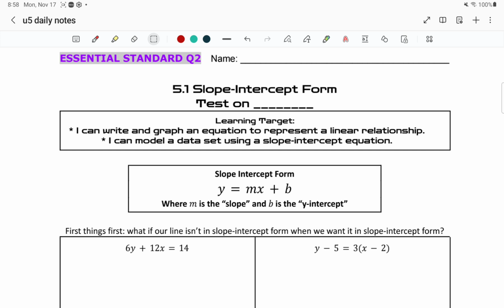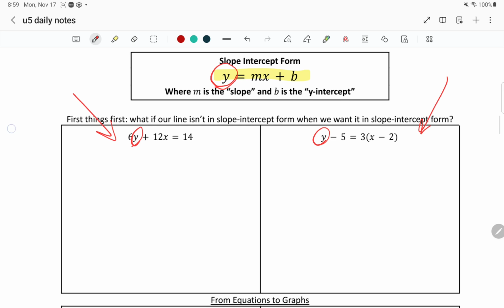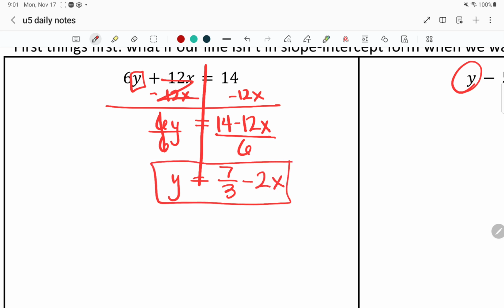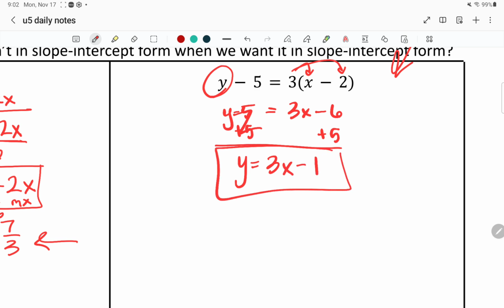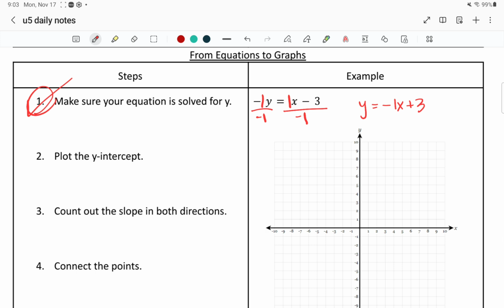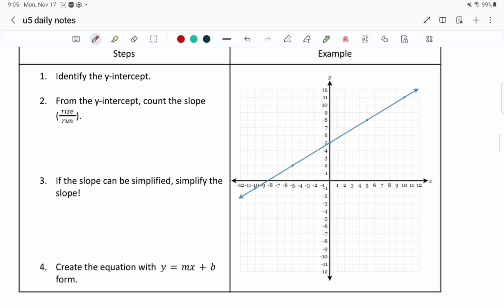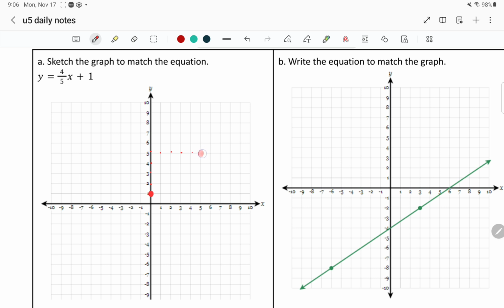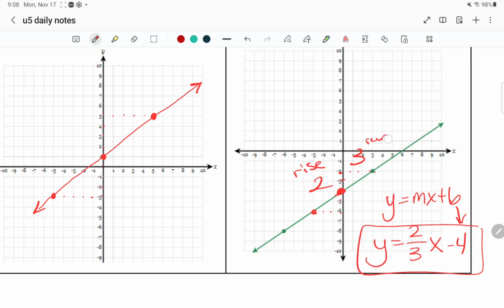Slope Intercept Form